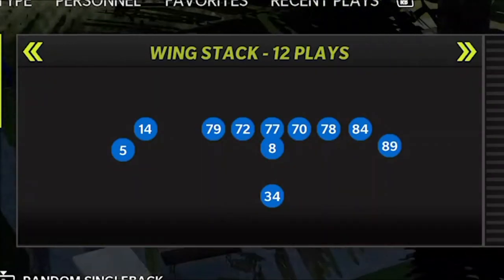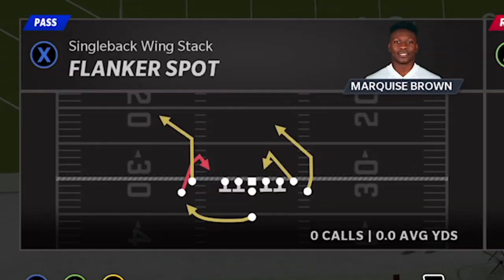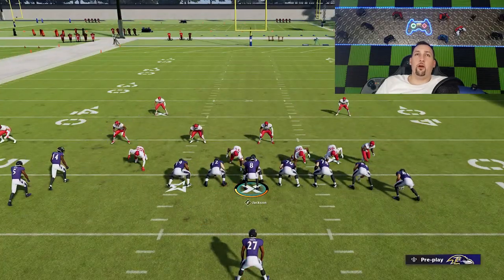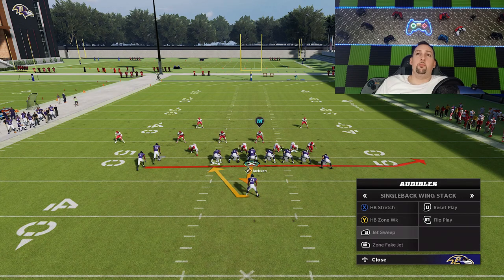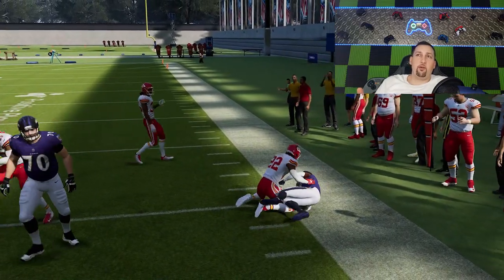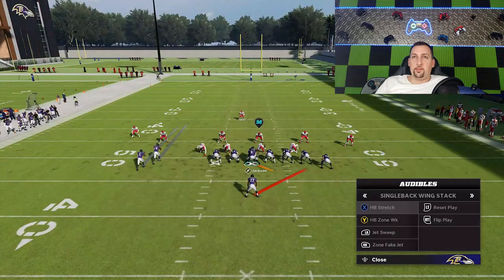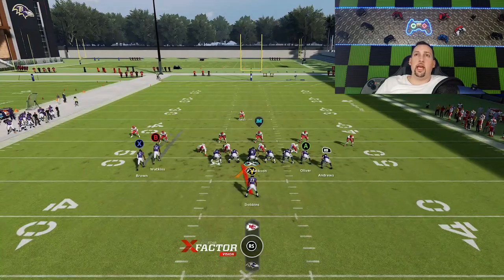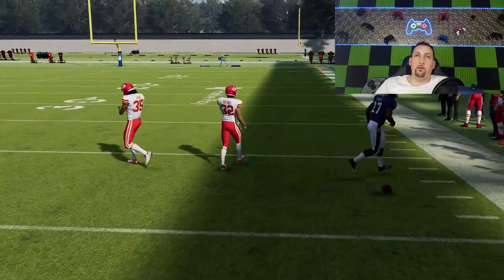CHEAT CODE RUN PLAYS! The Hardest Offense Scheme to Stop in Madden NFL 22! Best Plays Tips & Tricks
Run this all game! One of the hardest run play schemes to stop in madden NFL 22! NO defense stops this run play scheme that is found in the new orleans saints offense playbook, ebook below. Best plays madden 22 offense tips and tricks. Money play madden 22 gameplay shown in mut 22 ultimate team but can also be used in cfm connected franchise mode gameplay and online ranked head to head. madden 22 tips. Best plays madden 22 run play and money play

0:00 madden 22 gameplay highlights
1:03 video start offense tips madden 22
1:40 best plays madden 22 selection
2:40 best inside run play madden 22
5:16 best outside run play madden 22
6:38 best run against cover 3 and 4 zone

NFC

EAST

NORTH

SOUTH

WEST

AFC

EAST

NORTH

SOUTH

WEST

CHIEFS